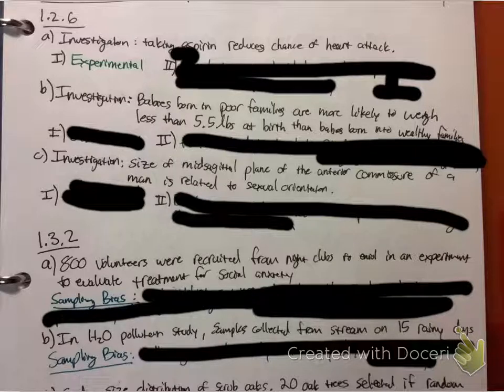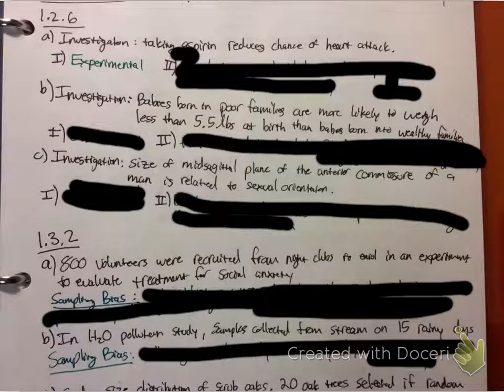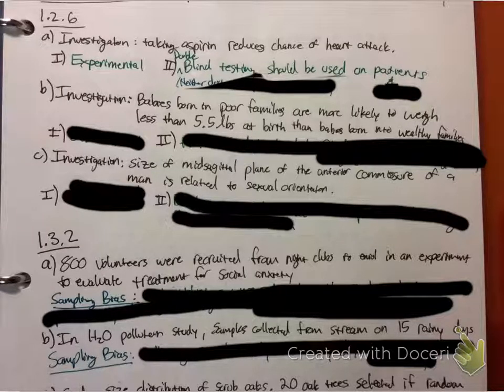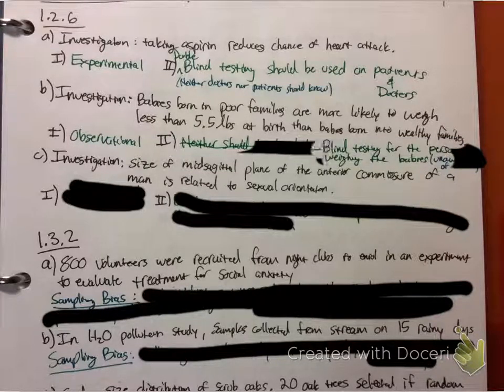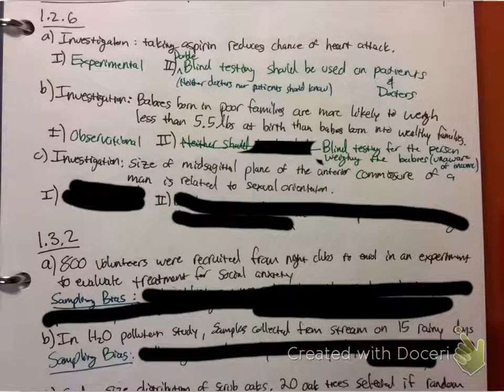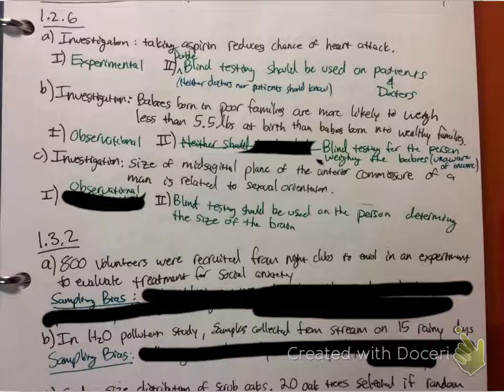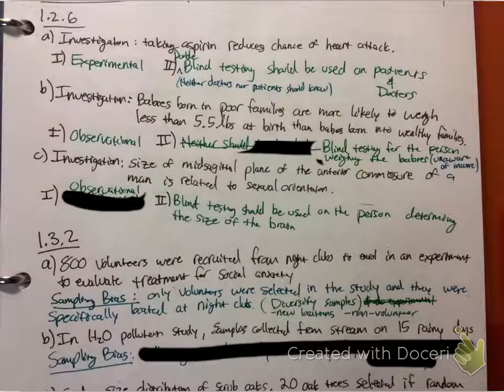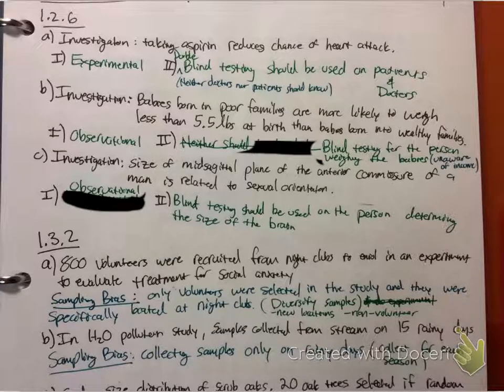Statistical Studies and Cases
Basic intro of how statistics are gathered, types of studies ( experimental and observational), blind versus double-blind testing, and sample biases

ALERT: @4:37 I say that there should be blind testing on the person measuring the babies.  But, since this is an observational study, the weight is simply a number and the person weighing the babies would have to record the data.  So this would be NEITHER (which is what I originally put before...)